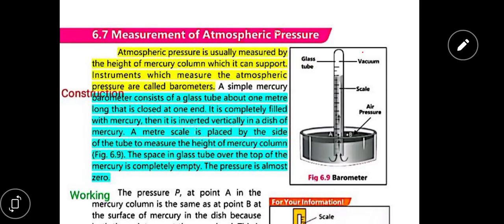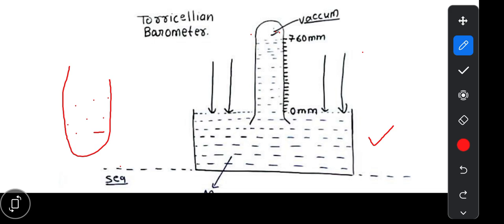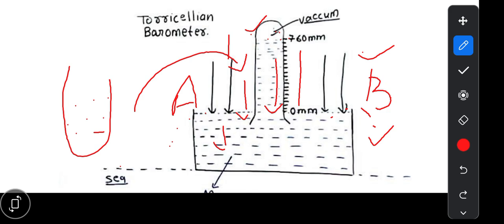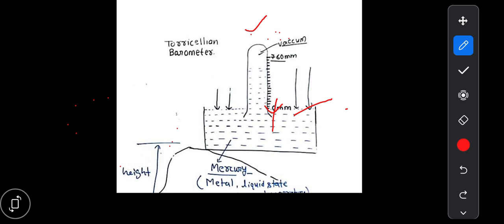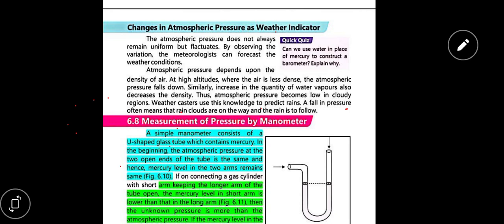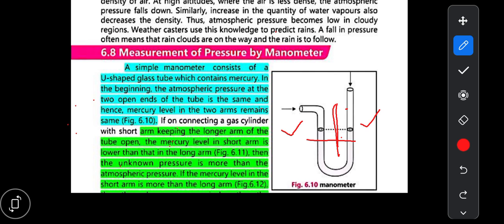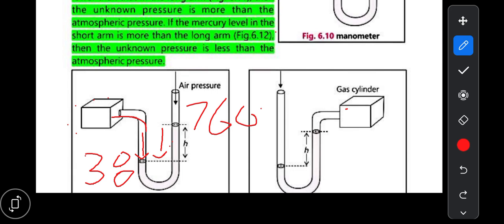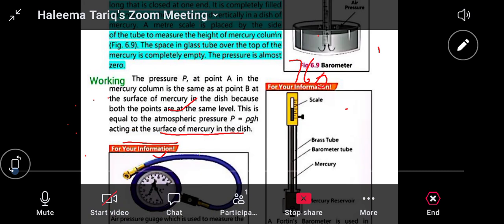Class 9j physics ( measurements of atmospheric pressure)